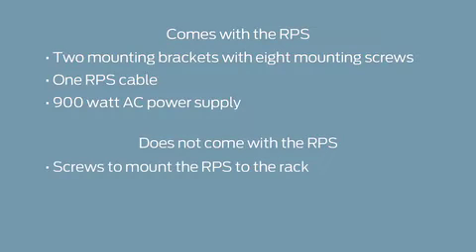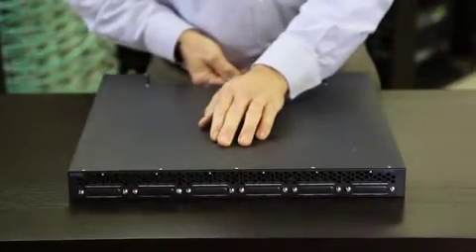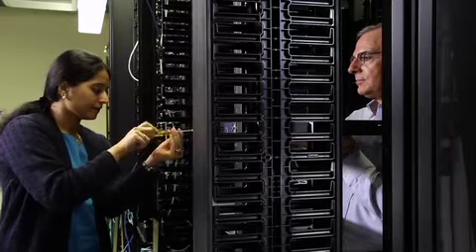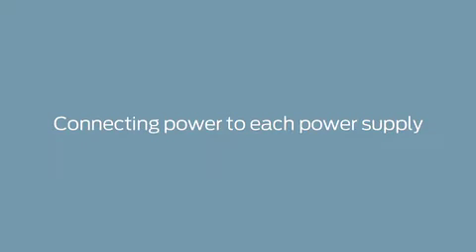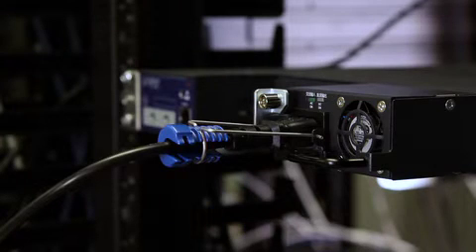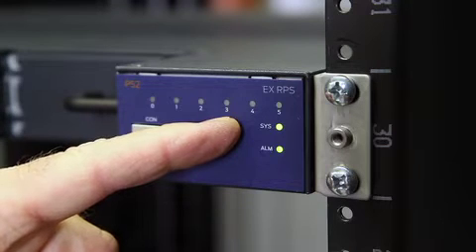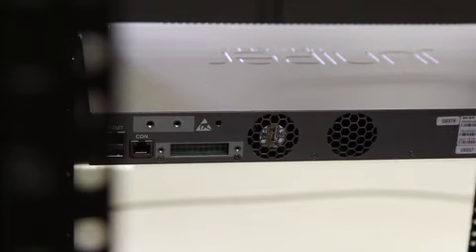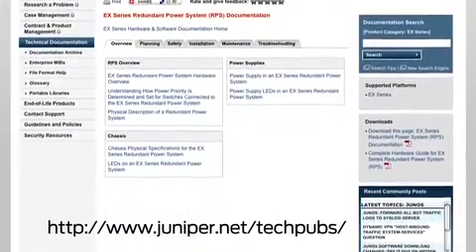Installing the EX Series Redundant Power System